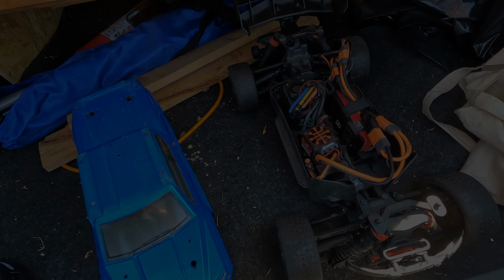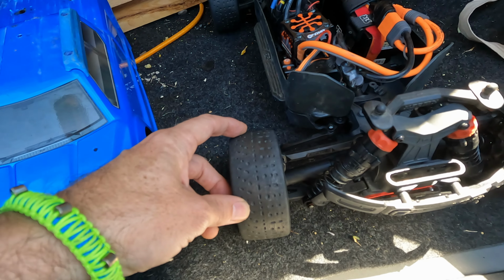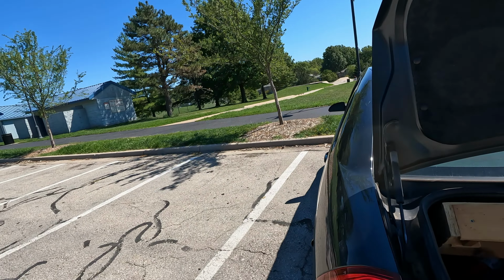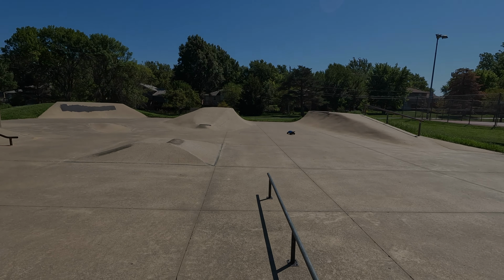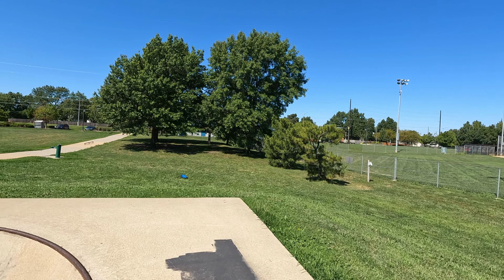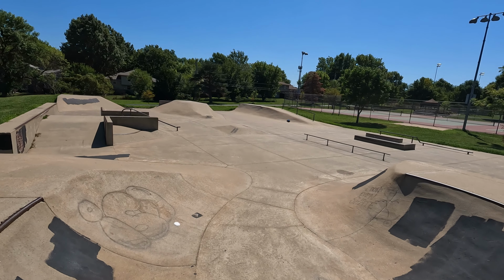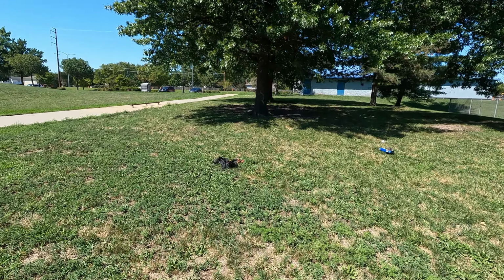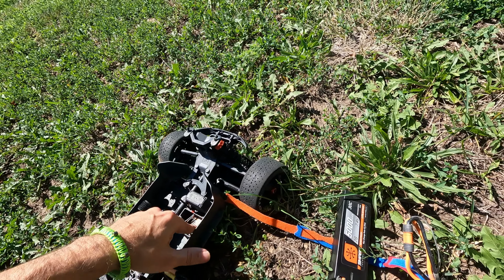POWERED UP - Launching The Arrma Big Rock With 4s Battery Power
I put my speed motor/esc combo in a big rock chassis, with granite a arms, thought being that the narrow a arms will lessen the amount of shock damage. A big flaw with the long chassis sharing all parts with the short chassis is that there aren't different shock positions, mainly a position further out toward the wheels, so the shocks are at too much of an angle for the wide a arms, and breakage occurs more frequently than it should.